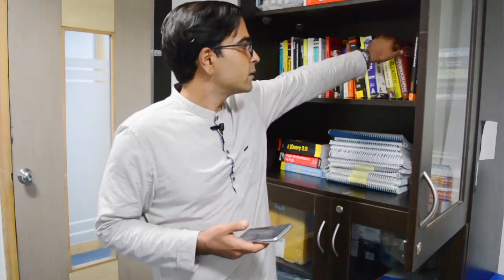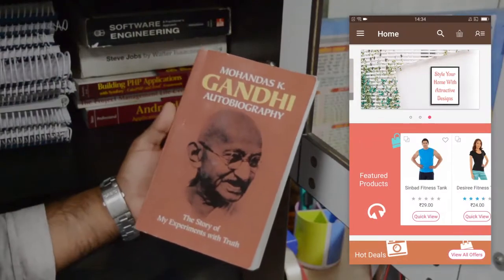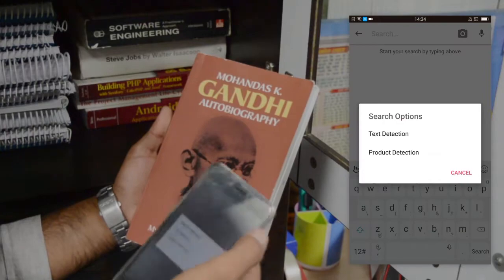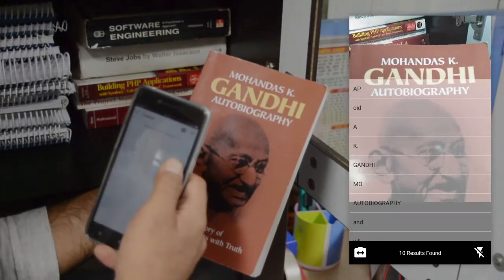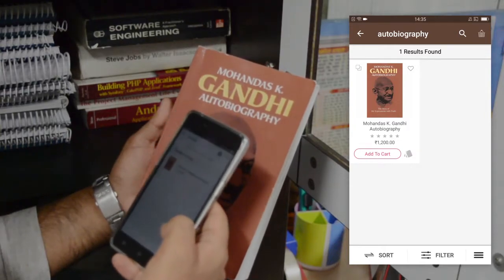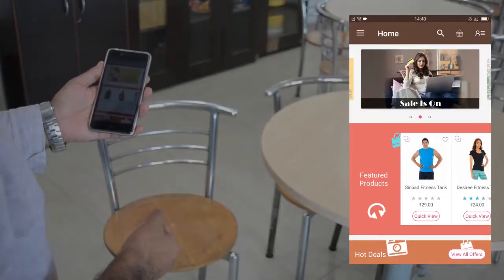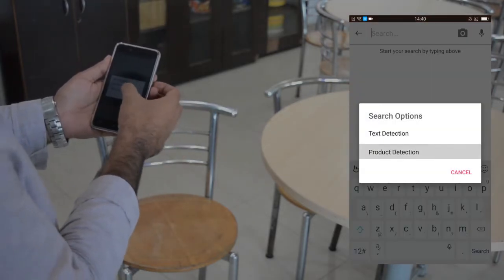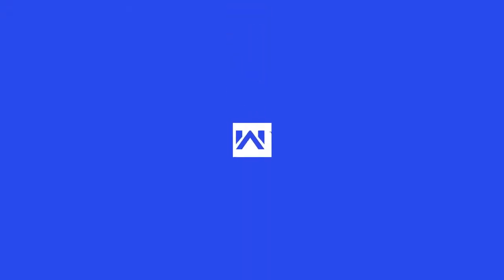Magento 2 Mobile App - Machine Learning Semantic Search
Magento 2 Mobile App has the Text based and image detection Machine learning search feature. Text/Image Detection Search utilizes the core of machine learning.

You can easily search for a product via object detection within the store by opening the camera, scanning the text and selecting the appropriate recognized text that then gives back the result in the form of the product if it exists in the store.

Apart from that, the ML also allows you to scan a product like a chair, it recognizes it as a chair and you can select the text generated and see if a chair product is available in the store or not using your mobile device's app.

For more details you can check -

2. Raise a Ticket via our HelpDesk system